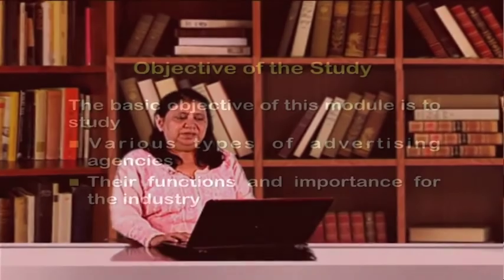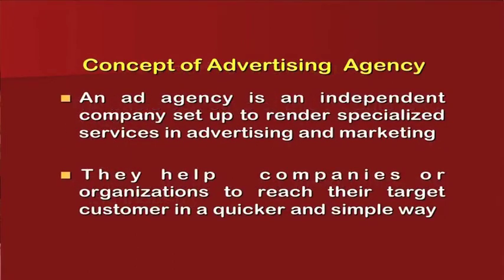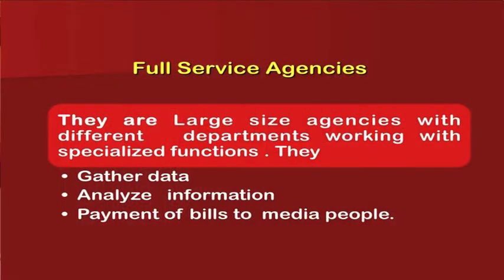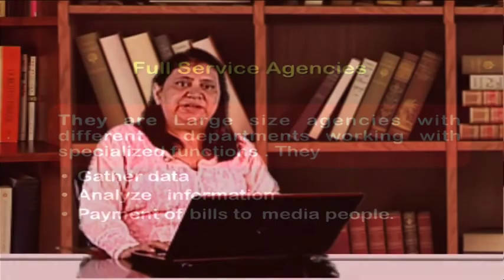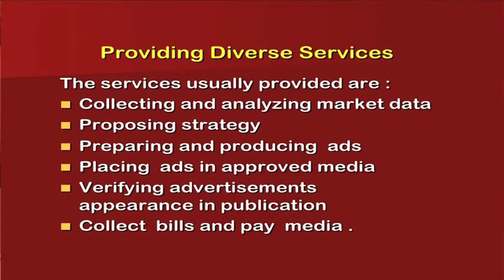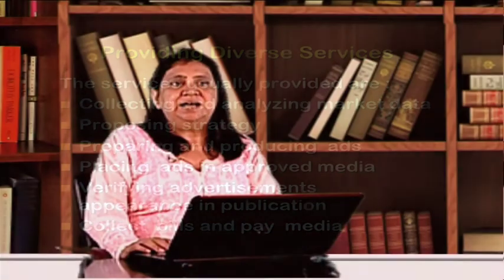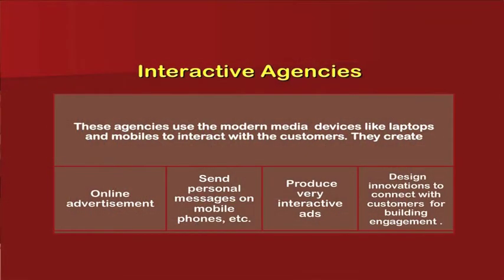Advetising Video 34 W9L2 Various types of advertising agencies